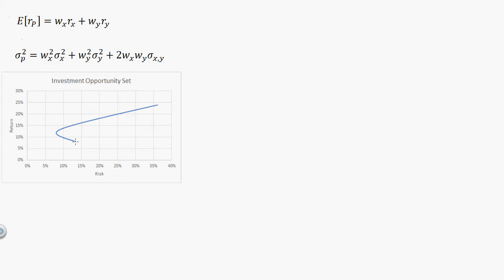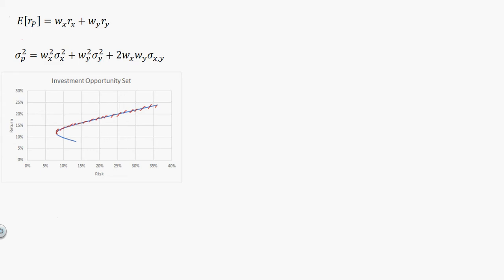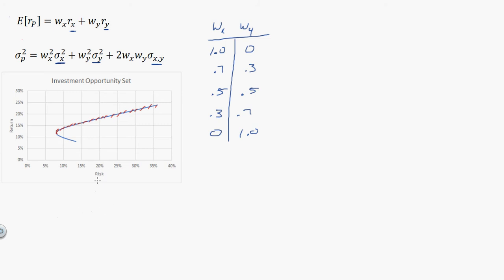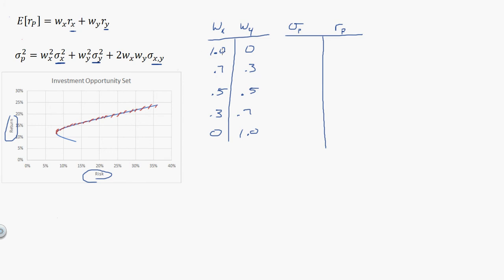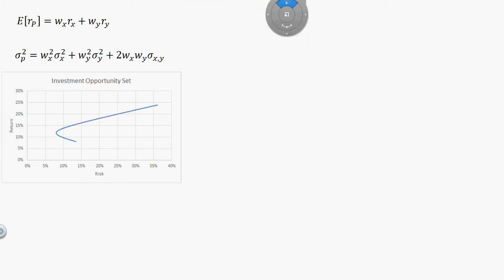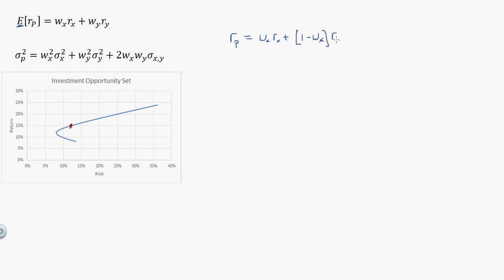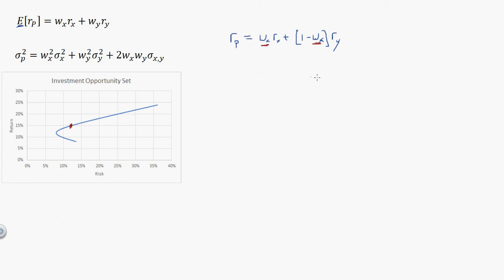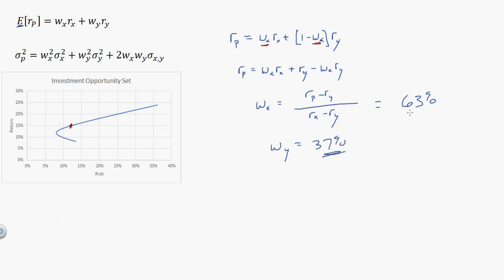IOS and Return